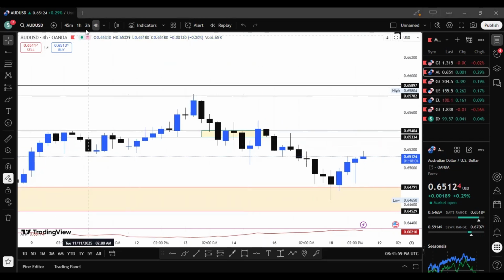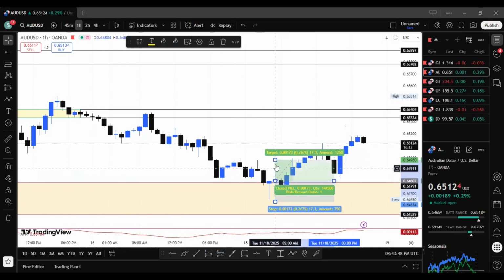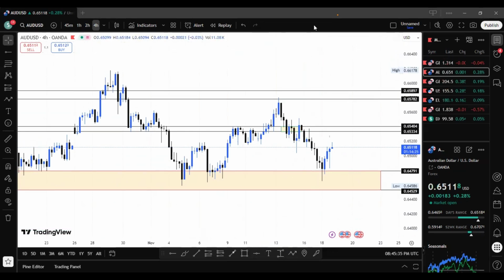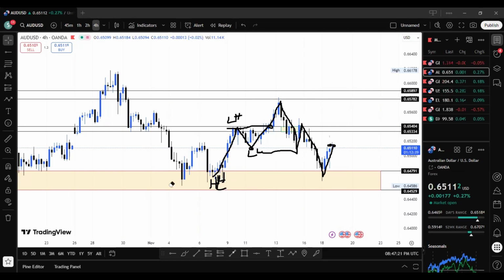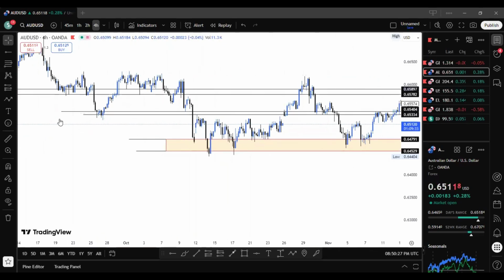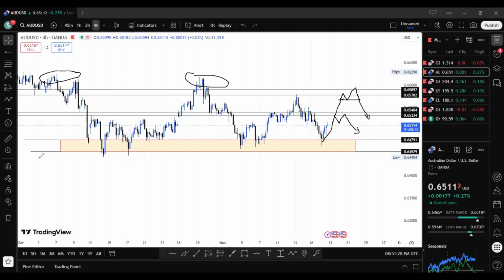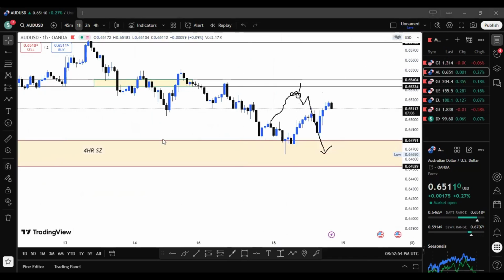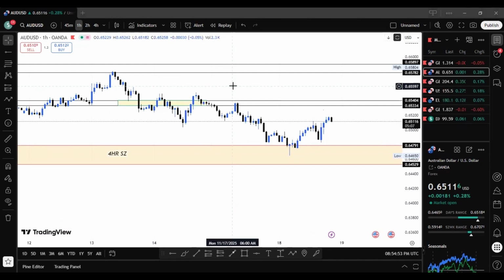Price Action Works With Patience To 10X Your Results | Step By Step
This video breaks down the true meaning of price action trading and why patience is one of the most important skills every forex trader must master. Learn how to read the market clearly, avoid emotional decisions, and wait for high-probability setups that protect your account and maximize your profit potential. Whether you’re a beginner or an experienced trader, this lesson will help you sharpen your mindset and trade with more confidence.

00:00 - Introduction
00:13 - Trade breakdown
02:20 - Analysis breakdown
05:00 - Market structure
05:30 - Area of value
07:15 - Final analysis
09:38 - SUBSCRIBE to the channel